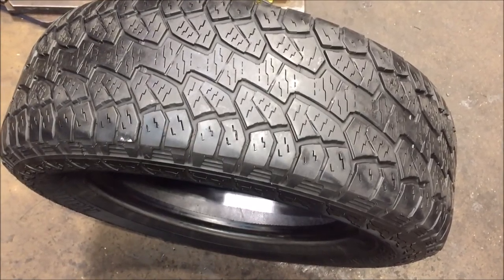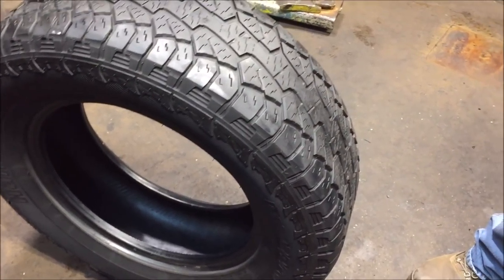Getting Scammed on Big Tires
Auto shop has really taken advantage of me and put me on the street FINANCED.

tireless scorer badge,
tired kelly price,
tireless scorer 2k17,
tired of being alone al green,
tired of talking,
tire explosion,
tired stone sour,
tireo,
tired of being sorry enrique iglesias,
tire,
tire swing,
tire blowout,
tire world,
tire rack,
tire rotation,
tire stretching,
tire shine,
tire ski jump,
tire lettering,
tire alignment,
tire air pressure,
tire accident,
tire alignment at home,
tire armor,
tire air pressure sensor,
tire air compressor,
tire art,
tire alignment explained,
tire airbag,
a tired parent's worst nightmare,
a tired tail,
a tired warrior,
tire blows up,
tire blows up in guys face,
tire balancing beads,
tire balls,
tire blowout on highway,
tire bead seater,
tire bead breaker,
tire burnout,
tire blowout compilation,
bun b tired,
tire changer,
tire chains,
tire change,
tire cleaner,
tire commercial,
tire cupping,
tire chains in snow,
tire cage explosion,
tire changing machine,
tire cleaning,
studio c tired parents,
c kan tirenme,
c kan tirenme letra,
c kan tirenme a mi,
c.ronaldo tire,
tire dressing,
tire deflators,
tire demount tool,
tire drag,
tire discounters,
tire down hill,
tire dry rot,
tire deadlift,
tire drills,
tire dismount,
tireur d'élite,
les tireux d'roches,
soan a tire d'aile,
tireur d'élite américain,
sniper tireur d'elite,
film tire d'histoire vraie,
straika d tire tchouw la,
tireur d'élite americain,
sniper tireur d'élite,
tirei d letra,
tire explosion launches mechanic,
tire explodes,
tire exercises,
tire explodes on guy,
tire explosion accident,
tire explosion in cage,
tire explodes on dyno,
tire explosions compilation,
tire explosion death,
j e tire,
e dubble tired,
e 40 tired of being stepped on,
fat tire e bike,
o que e tireoide,
iodo e tireoide,
gluten e tireoide,
oz bambaz tire e bote,
tireoide t3 e t4,
tire e grito,
tire flipping workout,
tire flipping,
tire fail,
tire flipping technique,
tire falls off while driving,
tire fryer,
tire factory,
tire foam,
tire fix,
tire failure,
smoking tire f type,
f-35 tire change,
tire grooving,
tire gel,
tire garden,
tire guillotine,
tire groover,
tire graphix,
tire grinder,
tire glue,
tire grip,
tire gate,
g dragon tired,
spin tires g wagon,
g me tire,
spin tires g27,
tire hammer,
tire hits woman in the face,
tire hits car,
tire hits man at gas station,
tire horror movie,
tire hurdles tough mudder,
tire house construction,
tire hammer workout,
tire hits motorcycle,
tire humming noise,
tire inflator,
tire iron,
tire inflation with fire,
tire inflation explosion,
tire inflator with gauge,
tire in the face,
tire inspection,
tire in the face dane cook,
tire inflator review,
tire inflator kit,
i tired,
i tried bone thugs n harmony,
i tried so hard,
i tired of talking,
i tire of mead i thirst for blood,
i tried so hard akon lyrics,
i tired vine,
i tired i sleep here,
i tired to pray,
i tired now,
tire jump,
tire jack,
tireject,
tire ject works,
tire jump exercise,
tire jet,
tire joke,
tire jack jeep wrangler,
tire jacking prank,
tire japan,
triple j tired lion,
j'me tire,
j'me tire maitre gims lyrics,
j han tired,
j'me tire paroles,
j'me tire maitre gims lyrics english,
j'me tire cover,
j'me tire مترجمة,
j'me tire instrumental,
j'me tire karaoke,
tire kingdom,
tire killer,
tire king,
tire krejt shoqet,
tire kicker,
tire keeps losing air,
tire kills man,
tire kingdom fail,
tire kingdom turner,
tire kingdom commercial virgin islands,
k's choice tired,
k rino tired,
k&l tire tamer,
k&l tire changer,
k michelle tired,
tire lettering paint,
tire lights,
tire lock,
tire letter install,
tire lift,
tire lady,
tire lands on car,
tire lever,
tire log splitter,
l'algerino tireure de coup franc,
tire en l'air zin,
l don't get tired,
tirer a l'arc,
tire l'aiguille,
dalida tire l'aiguille,
i'm tired,
l'algerino tireur de coup franc clip officiel,
tire marks kendrick lamar,
tire machine,
tire me rage against the machine,
tire movie,
tire monitoring system,
tire marker,
tire mounting machine,
tire marks,
tire mounting gone wrong,
tire mi panuelo al rio julio iglesias,
m tired of being sorry,
j m tire,
i ' m tired of loving,
m/t tires,
i'm so tired of being alone,
me tire el matrimonio,
je m tire parole,
i'm tired using technology,
je me tire m gims lyrics,
tire noise,
tire noise while driving,
tire noise or wheel bearing,
tire nail repair,
tire numbers explained,
tire not to laugh or grin,
tire noise after rotation,
tire nitrogen,
tire net,
tire nail,